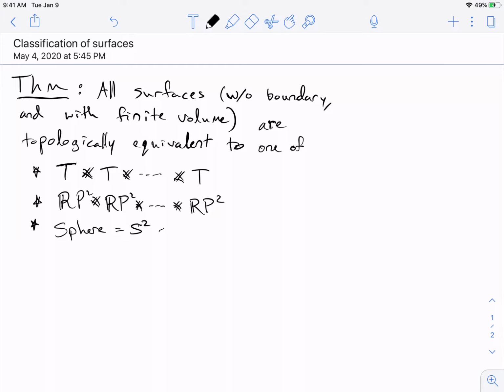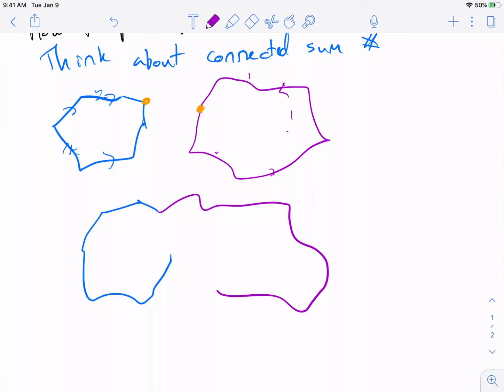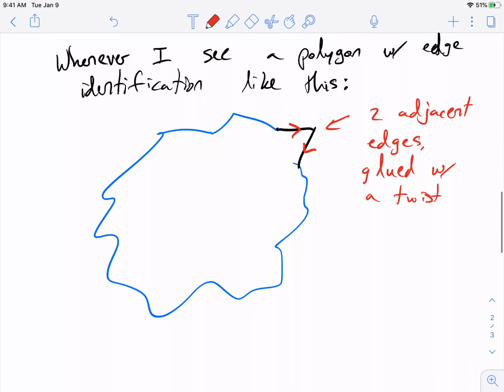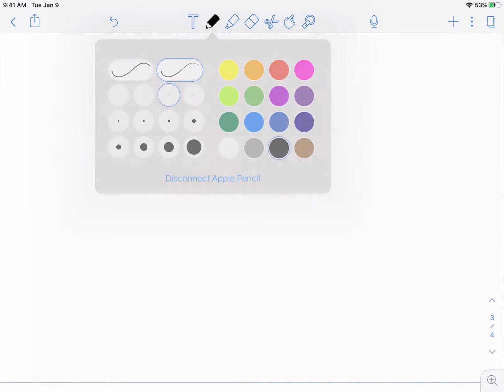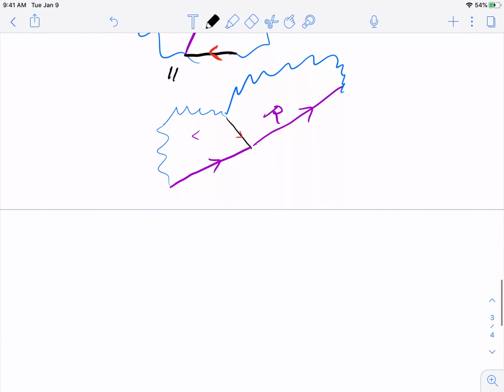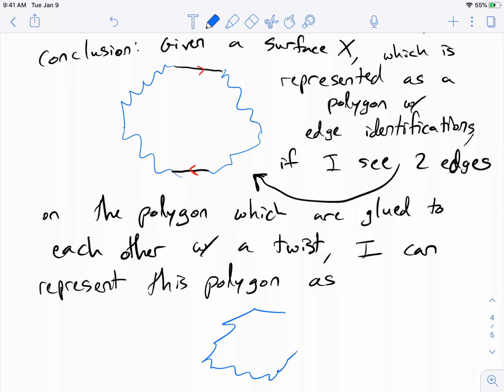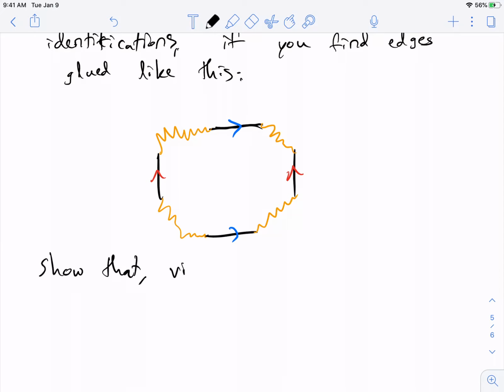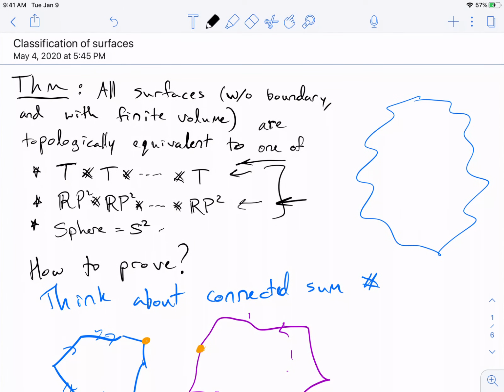Classification of surfaces